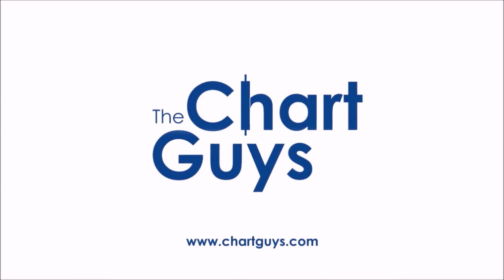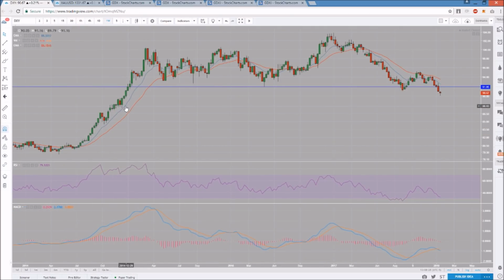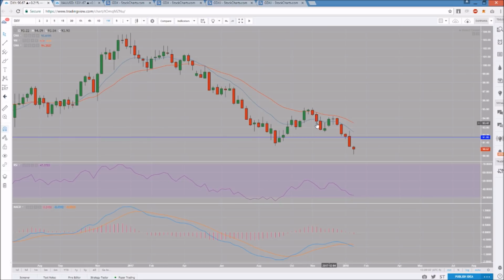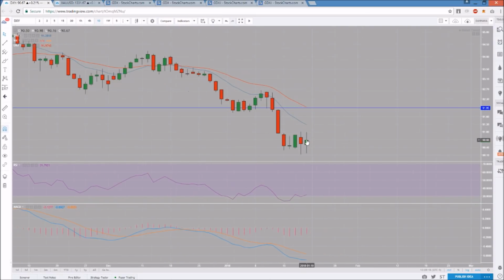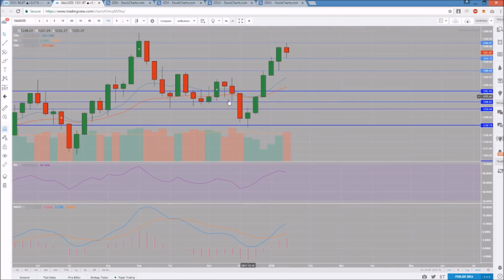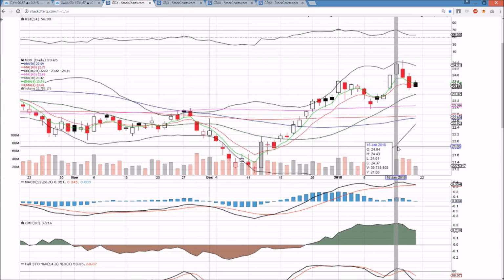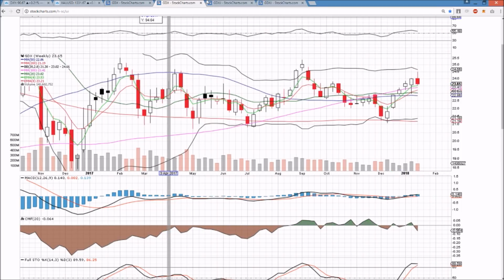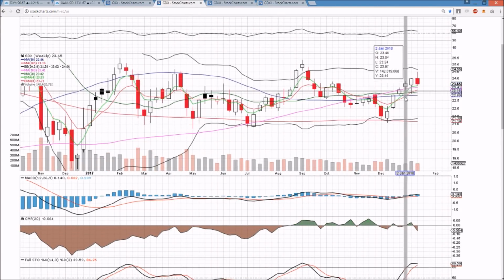GOLD Technical Analysis Chart 1/20/2018 by ChartGuys.com